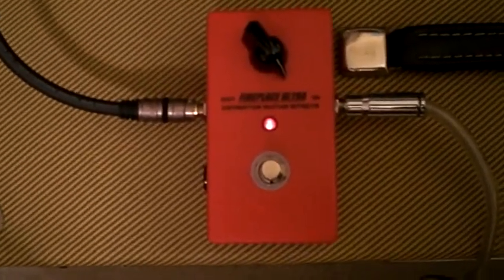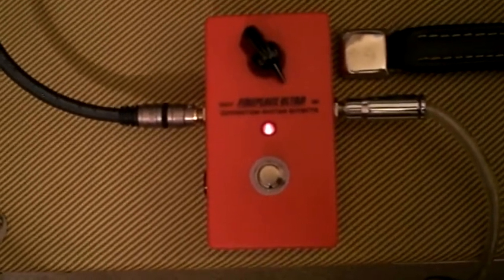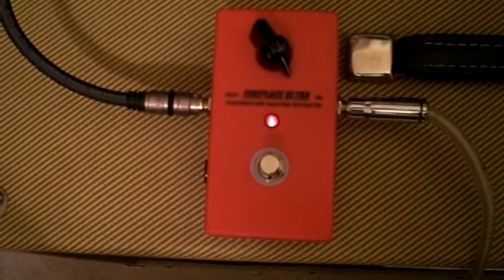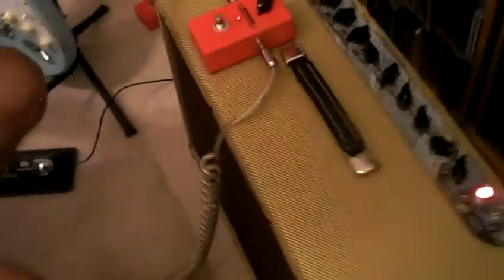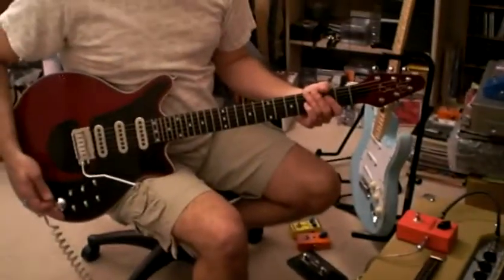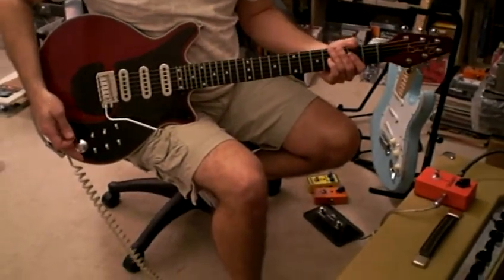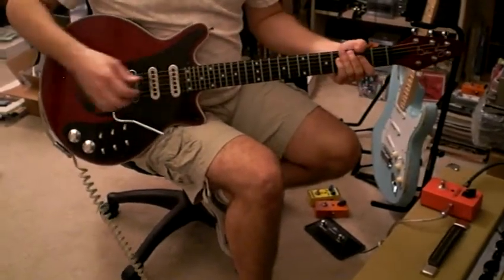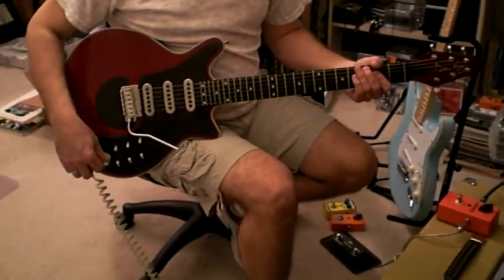Video Demo for C.G.E. Pedals - "THE FIREPLACE ULTRA" Treble Booster w/ Brian May Guitars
The fattest, warmest, most powerful treble booster we have ever seen or heard, "THE FIREPLACE ULTRA" with a massive 36 db boost to send your slightly overdriven guitar tone into the stratosphere and start singing like an angel. WE LOVE THIS PEDAL!!! Playing here thru a Peavey Classic 50 slightly overdriven w/ 2 - 12" Hellatone Speakers from AVATAR Speakers. These are really 60 watt Celestion Vintage 30s which are pre-broken in by AVATAR - sweet, warm tone right from note #1 with a BRIAN MAY Guitar (U.K.) and playing some B.M. style riffs to show you the sound of this amazing booster. Enjoy and if you have any questions, please let me know. Cheers lads!